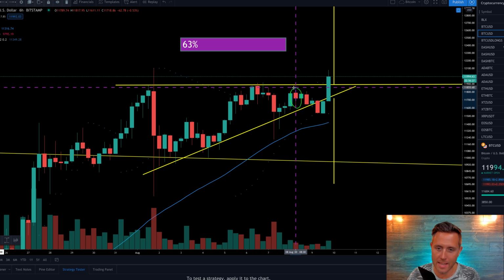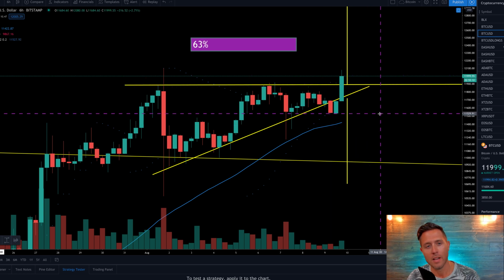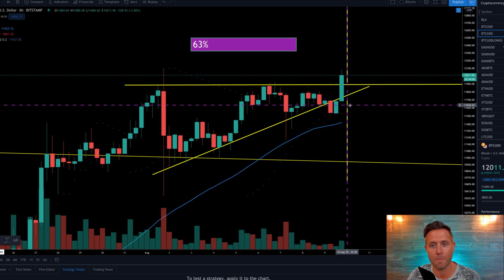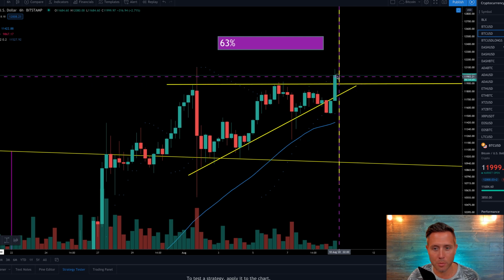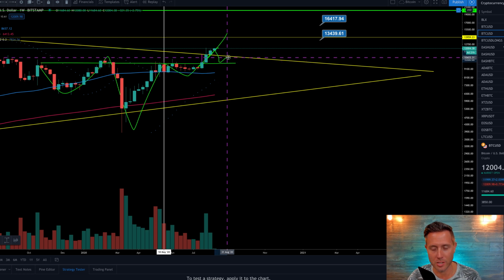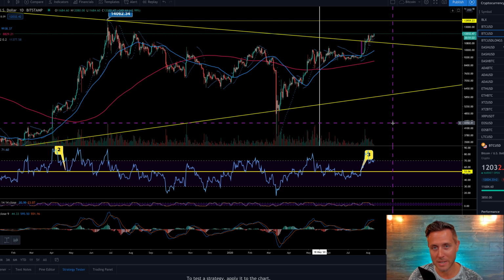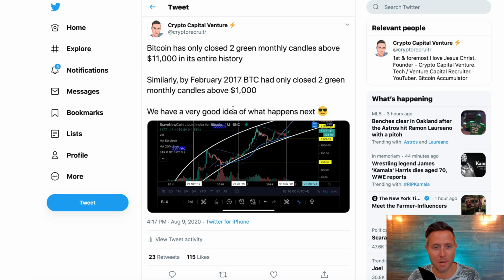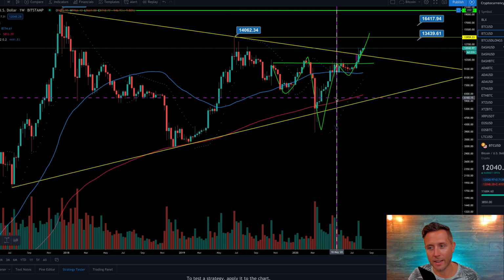WARNING: BITCOIN FAKEOUT! URGENT BTC PRICE UPDATE!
BITCOIN PRICE UPDATE: Bitcoin charts get a bearish fakeout earlier today. Now BTC price breaks bullish, but will another fakeout confuse the bullish markets? In today's btc technical analysis we look at bullish targets and also support that must hold for BTC bulls to keep their momentum.